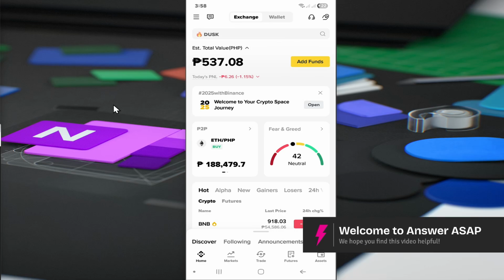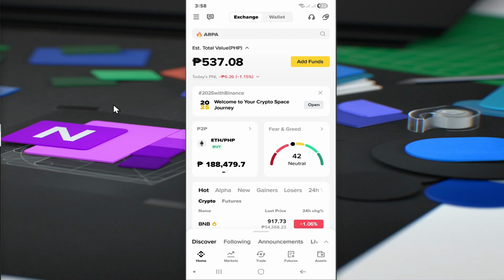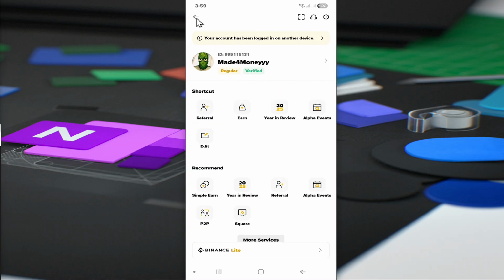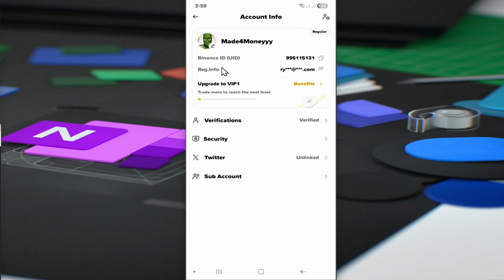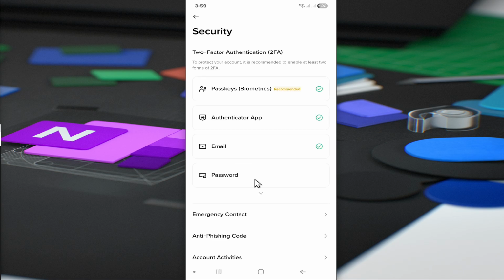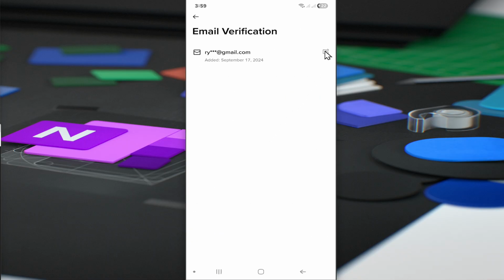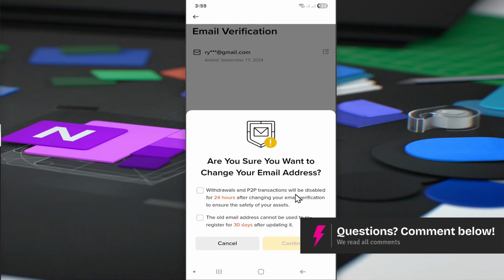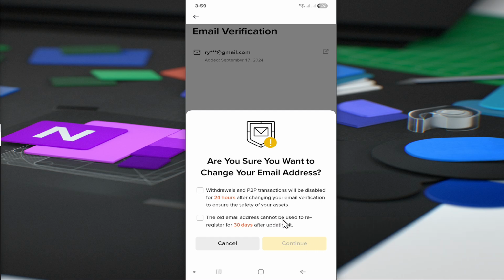How to CHANGE EMAIL on Binance App (Step by Step) 2026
Please consider liking the video and letting us know if you have any comments, ideas or questions, we really appreciate any feedback! We have plenty of other tutorials on our channel so come and see if we can help you with anything else :)